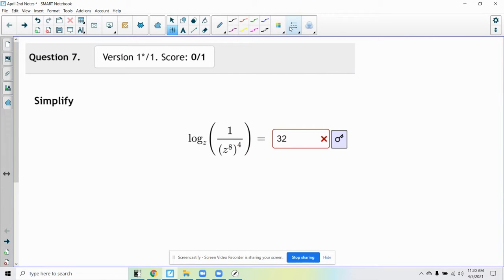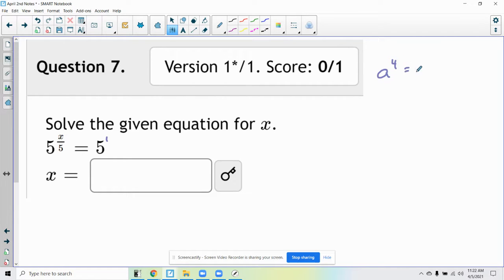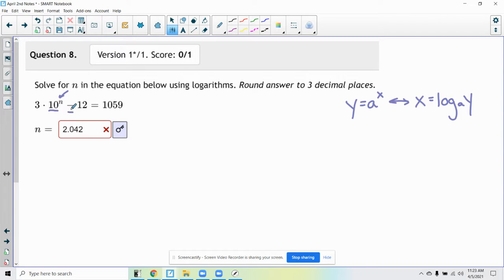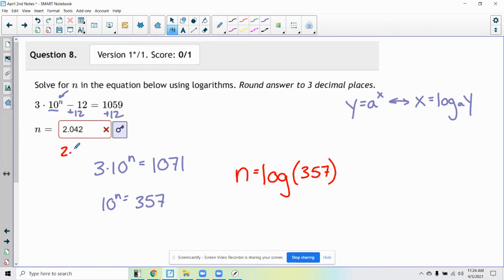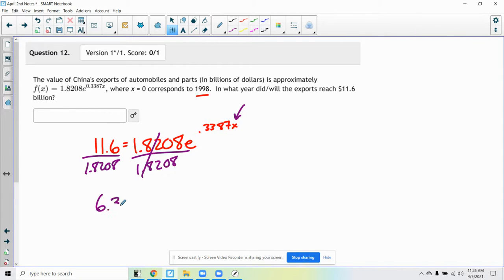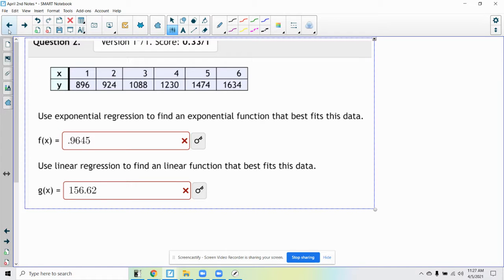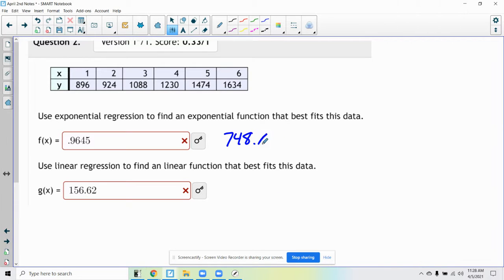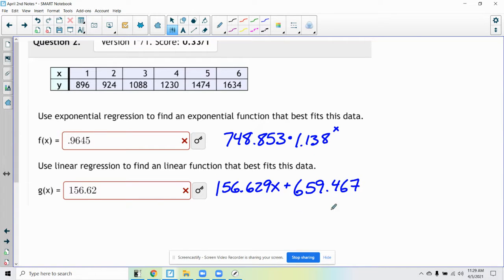MAT100: Chapter 3 - Exponential Equations